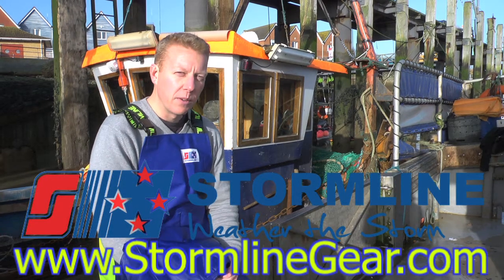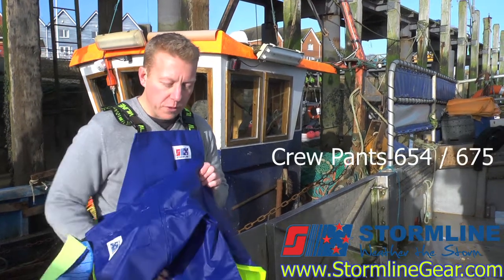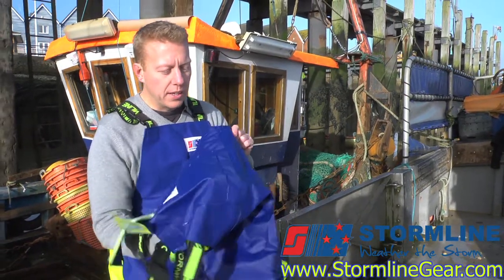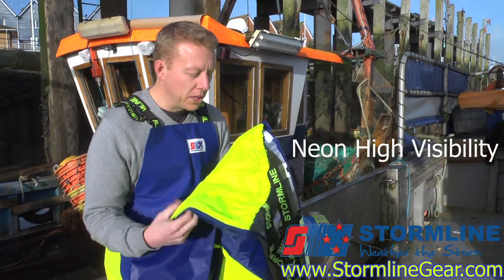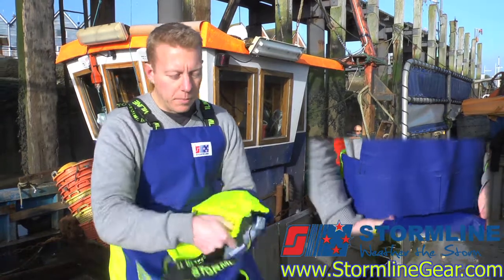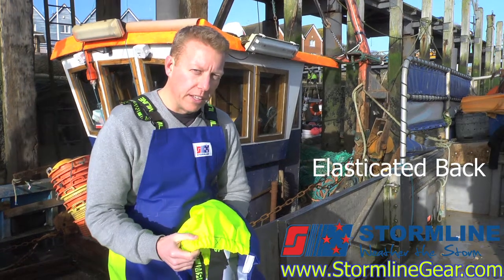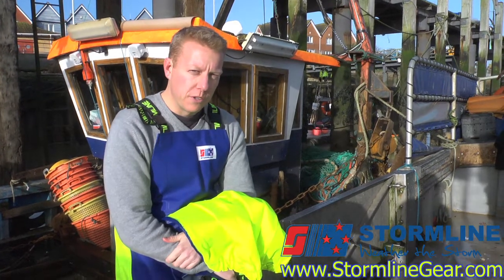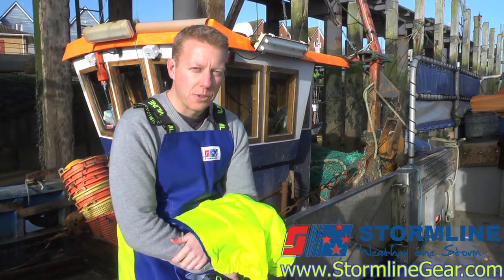HD Stormline Crew 654/675 Bib & Brace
The original double front bib, as supplied to the market by Stormline for over 20 years.
Heavy duty polyester backed PVC on the outer layer and nylon backed PVC against the skin for quick drying.
Triple layer in the knee incorporating removable knee pads.
Elasticated braces with industrial plastic clip buckles.
Reinforced with tape at all stress points.
Velcro tape at legs for adjustment and safety.
Elastic waist.
Hi-Visibility Neon for Safety
Ideal for environments requiring abrasion resistant gear: Commercial Fishing, Aquaculture, Sport Fishing, Industry, Farming, Construction, Oil and Gas.